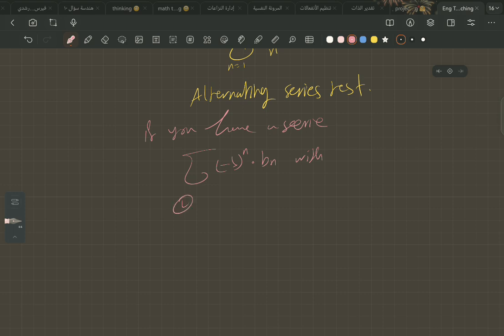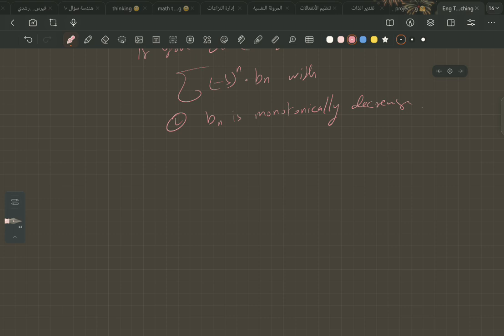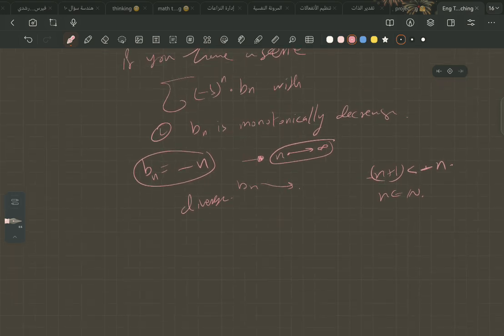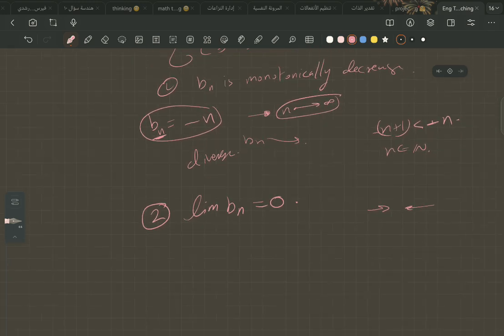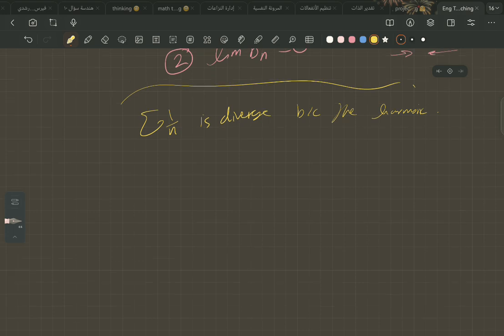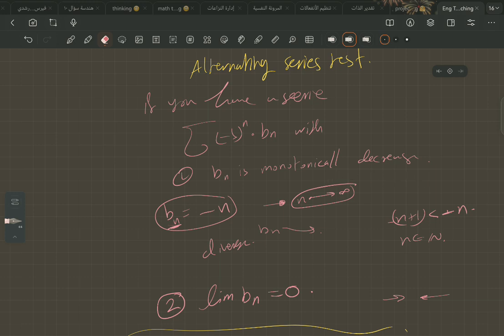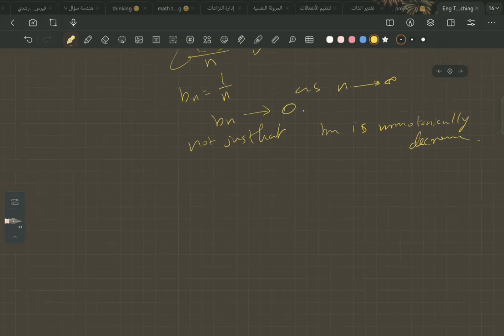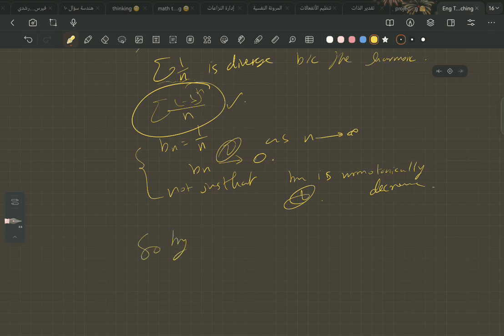Math english tutorial 1